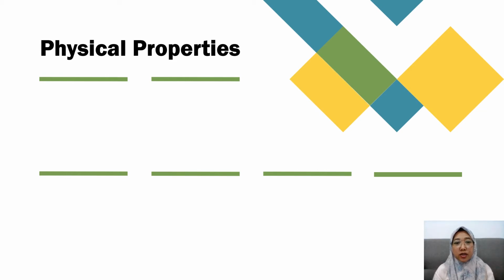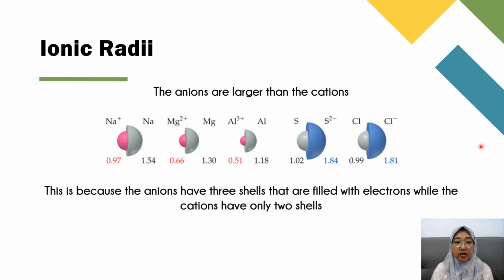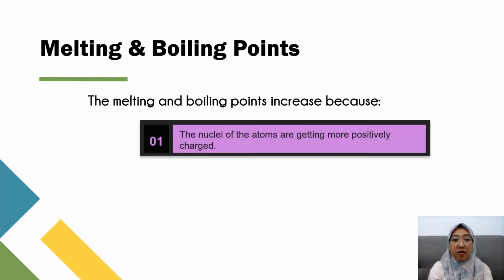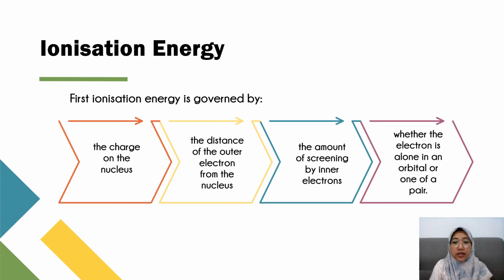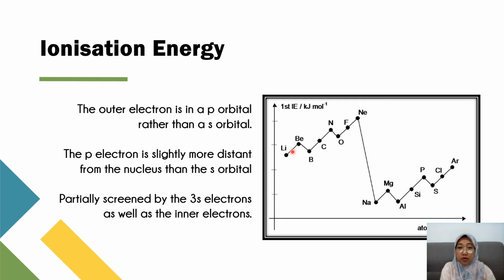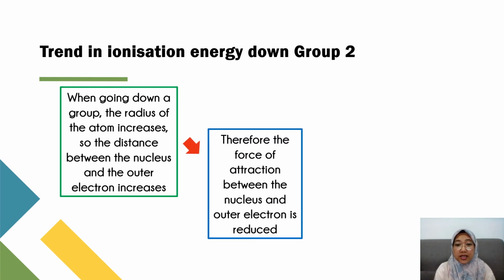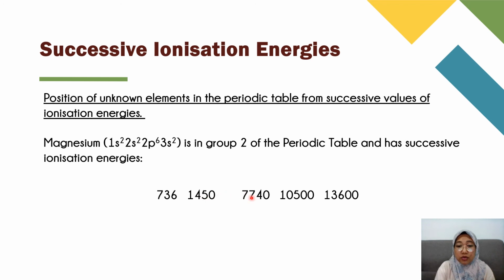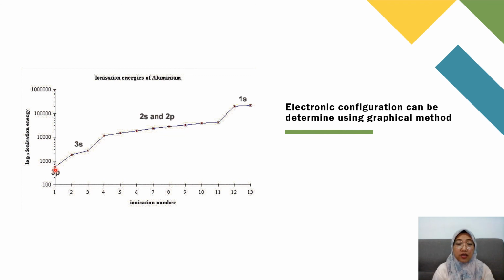PERIODIC TABLE part 1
STPM Syllabus Semester 2
Inorganic Chemistry
Topic 9 Periodic Table : Periodicity